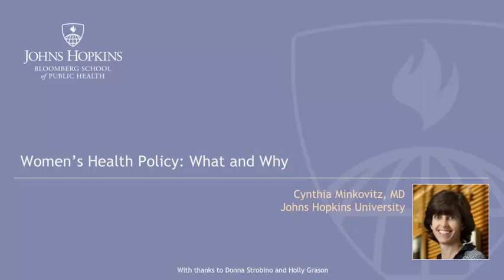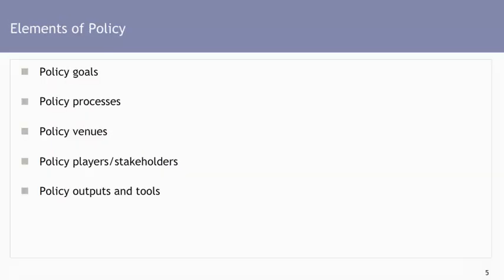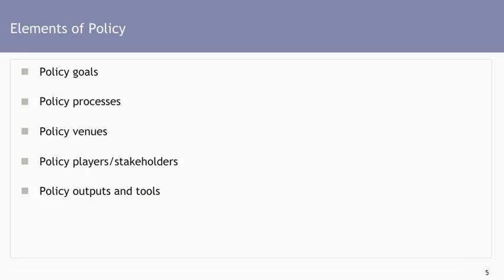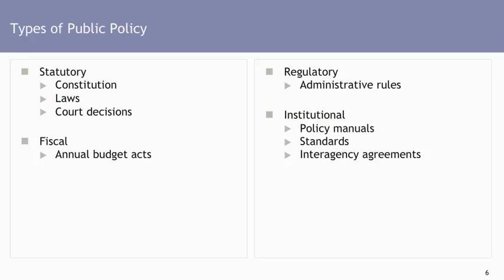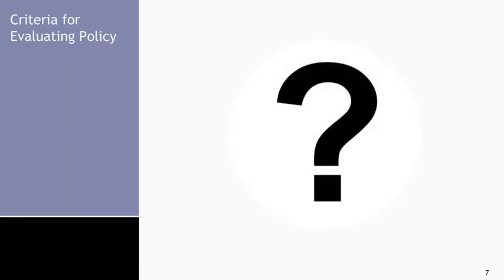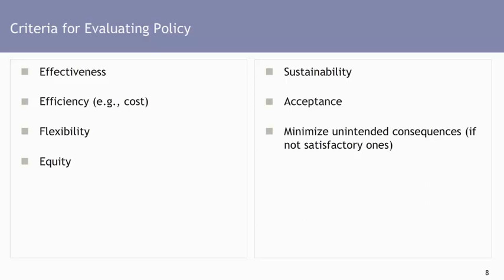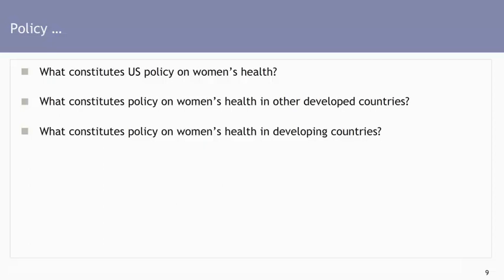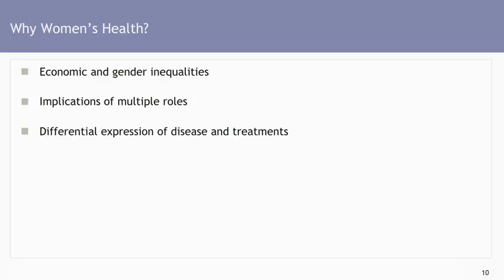Women's Health Policy: What and Why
In this brief presentation, Dr. Cynthia Minkovitz of the Johns Hopkins Bloomberg School of Public Health provides a broad overview of the definition, elements and types of public policy.  Six major criteria for evaluating policy are suggested. Reference is given to women's health policy to exemplify the concepts, terms and public policy vehicles.

Level: Basic
Length: 10 minutes
Type: Presentation
Presenter: Cynthia Minkovitz, MD, MPH
Date Developed: September 2013
Source: Johns Hopkins Bloomberg School of Public Health